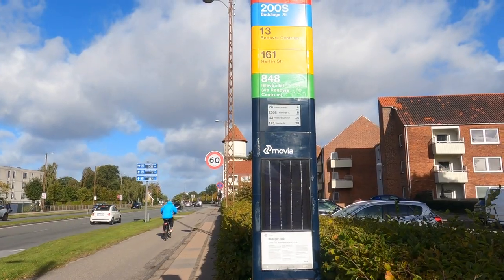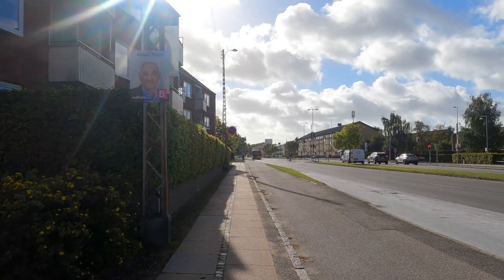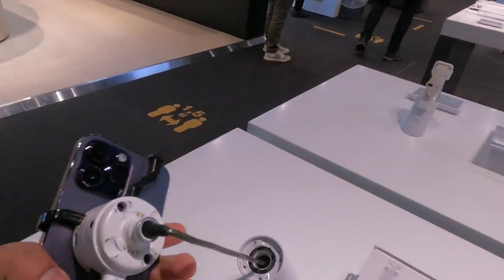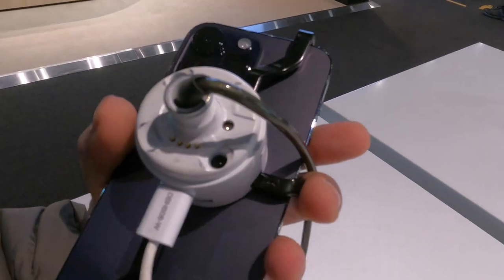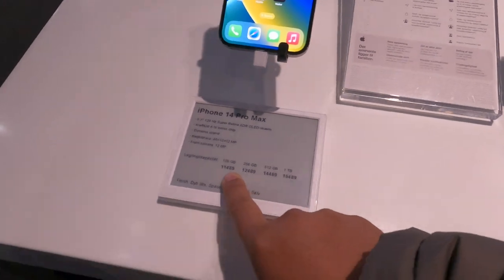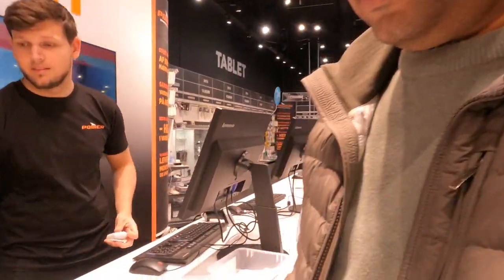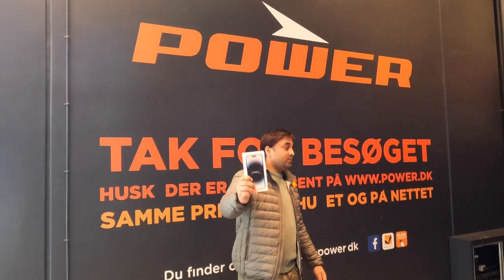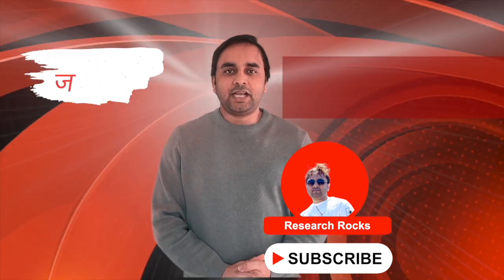iPhone 14 Pro Max Shopping in Denmark | iPhone 14 Pro Max 128GB (80,000 INR)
We'll see in this video, Today I purchase iPhone 14 Pro Max and this phone price is 10449 Danish krone and purchasing this phone in power store located on Copenhagen gifted by my wife.